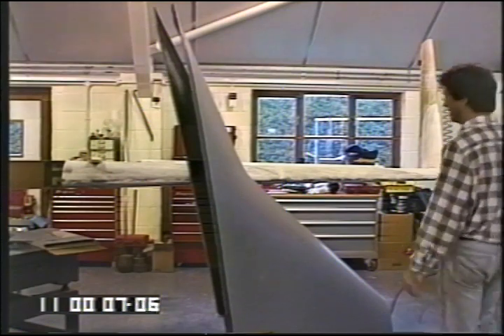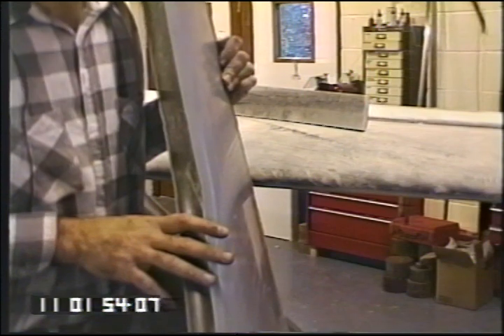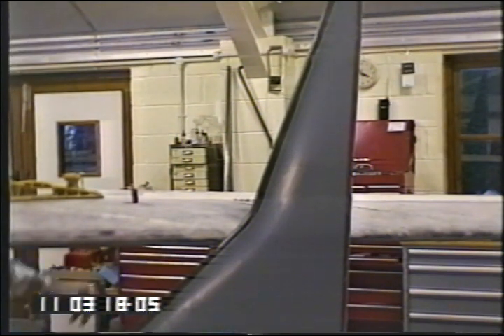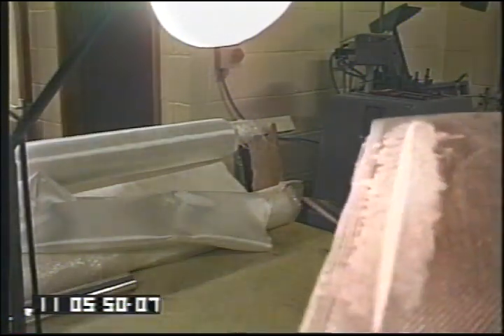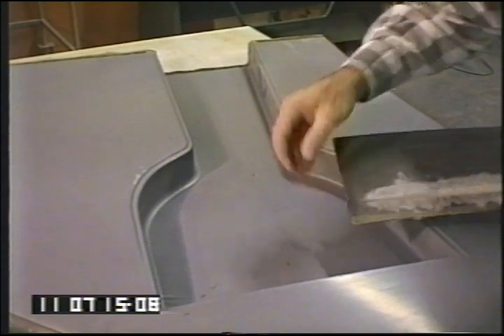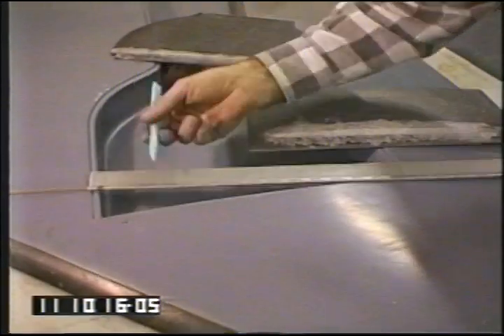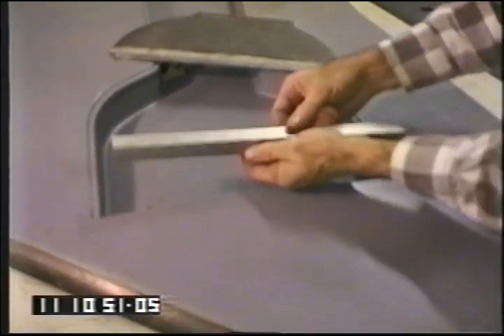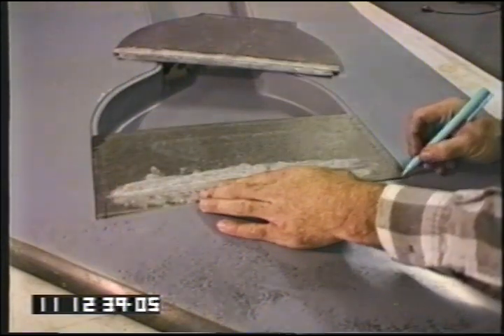C-Kit Tape 7 - Strake Prep, Main Gear Doors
Dave Ronneberg delivers construction tips for the Berkut 360/540 aircraft. This video was pulled from VHS to preserve the tried and true methods of constructing composite canard configuration aircraft pioneered by Burt Rutan.